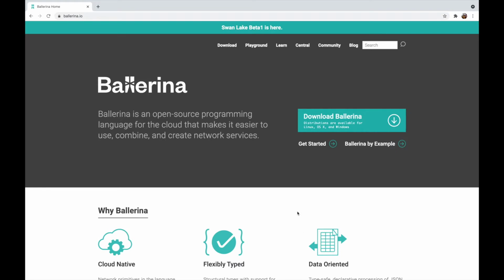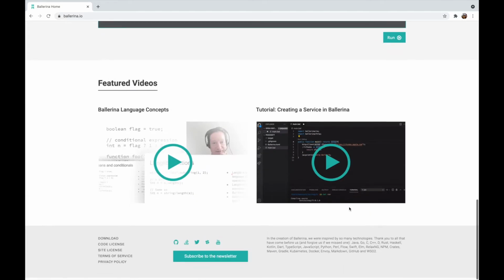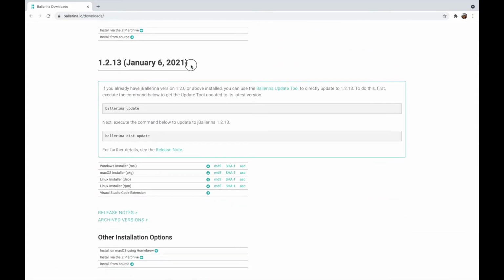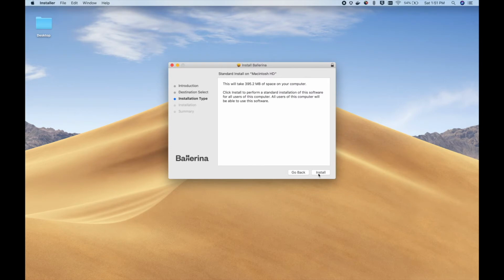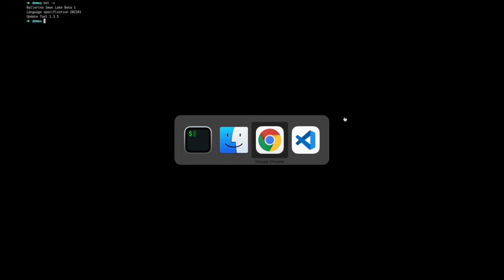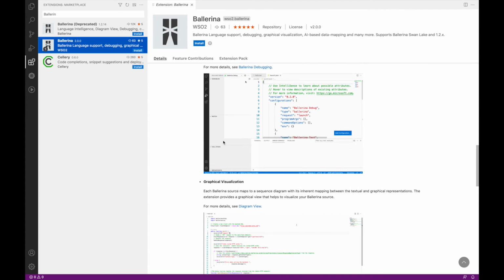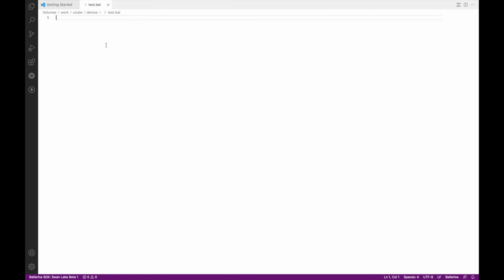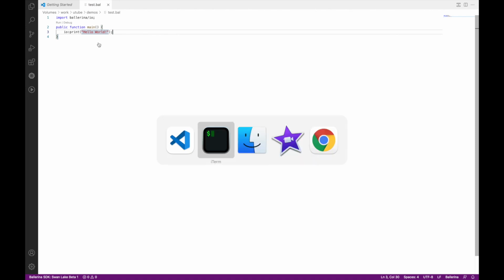Get Started With Ballerina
In this video, I'll be showing you how to make a simple "Hello World!" application using the Ballerina Programming Language.
First, we start with installing Ballerina and Ballerina VSCode plugin.

Then we do this by first declaring a 'main' function and then using the 'println' function to print a string to the console window.